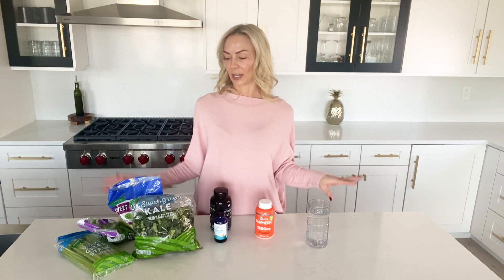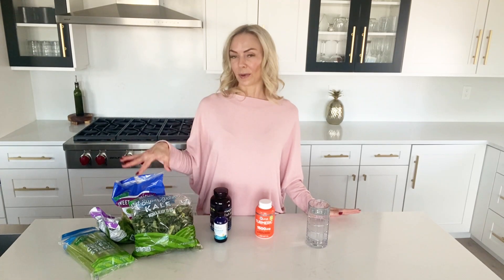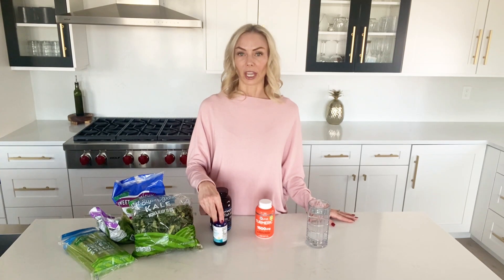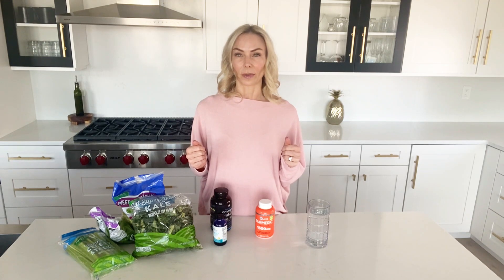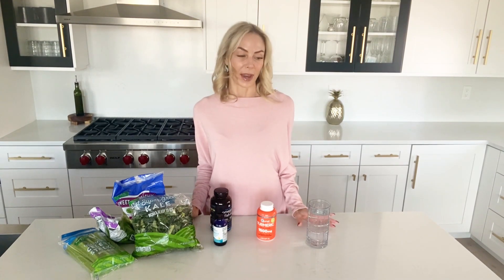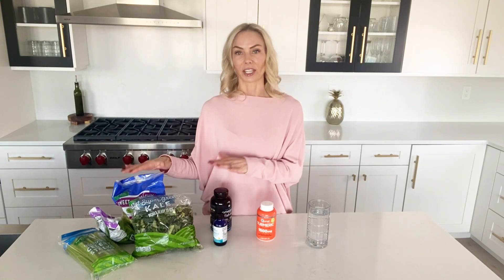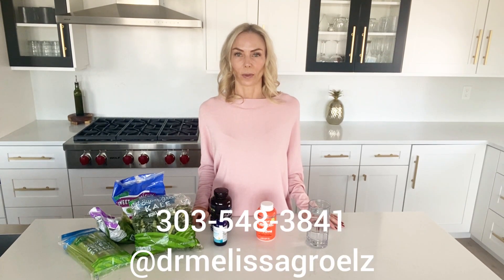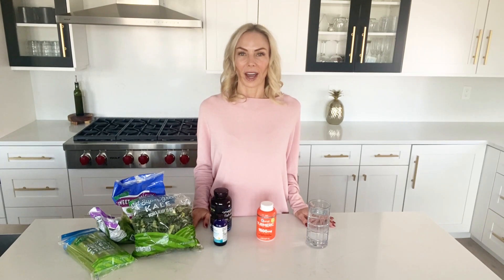Dr. Groelz- Reduce Inflammation (Part 2)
Add these to your diet to reduce inflammation while you are healing your spine.